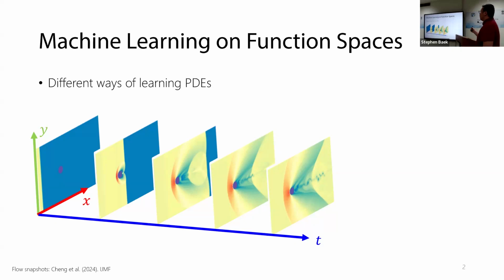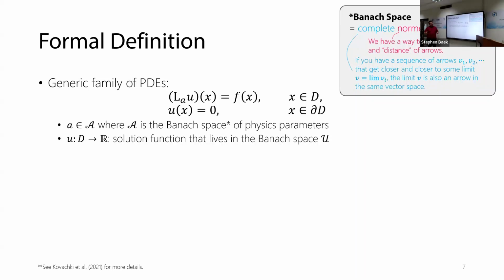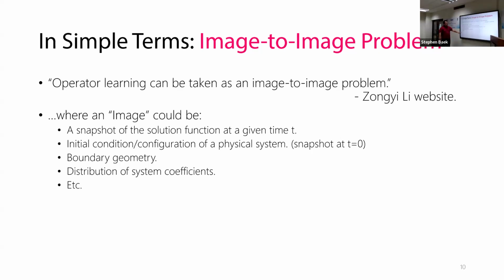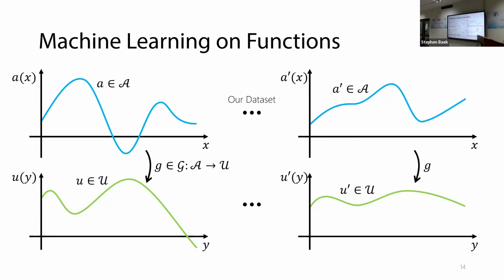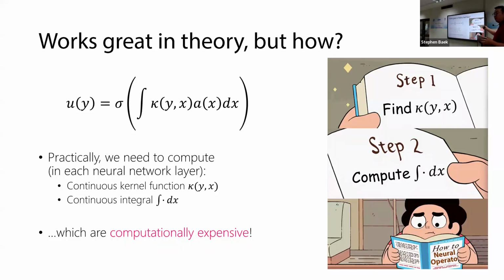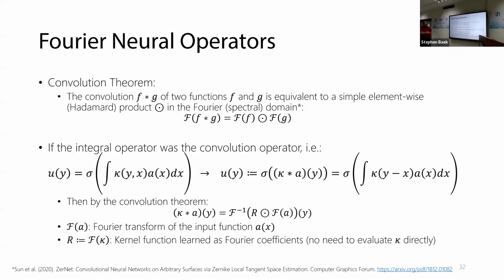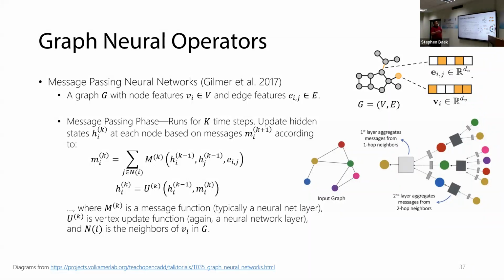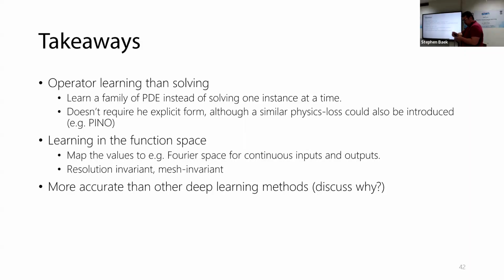Lec 9 Neural Operators